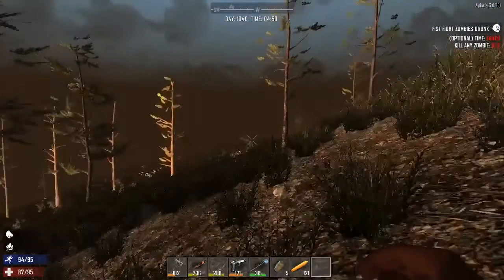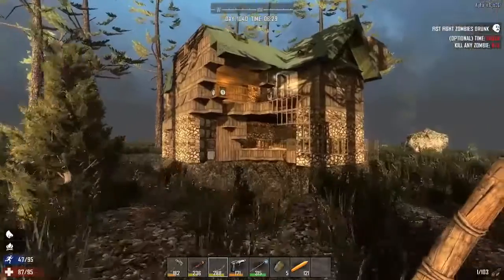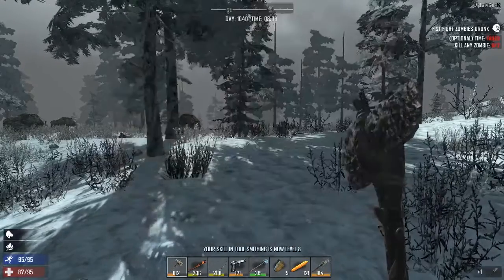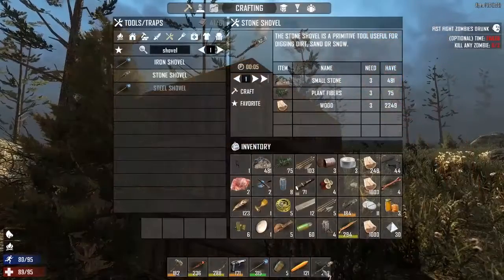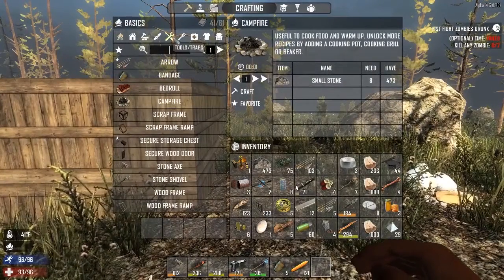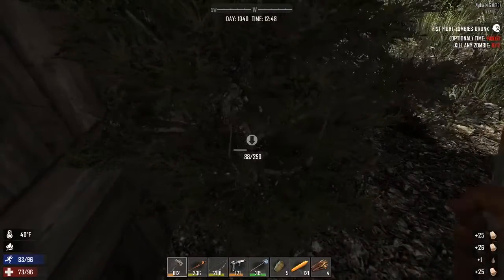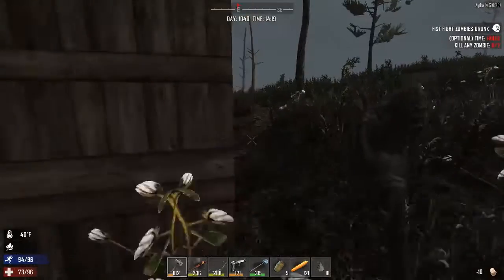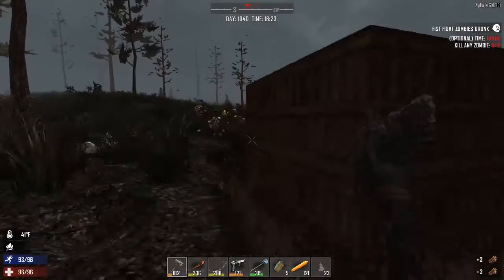7 Days To Die Tutorials: Episode 03 - Base Fortification and Basic Cooking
Welcome to the ultimate 7 Days To Die Survival Guide and Tutorial Series.
7 Days To Die is a Survival Crafting Indie Game set in an Apocalyptic Wasteland setting.
It tasks players with surviving a Zombie Apocalypse by any means necessary.

In This Series I will guide you from Day 1 in 7 Days To Die, all the way to end game.
I will teach you how to start off, scavenge for supplies, crafting and using a forge to create crucial tools, weapons and structures, hunt for food and create a farm, build and fortify an existing structure, build a new base from scratch, create a giant fortress and of course fighting zombies

Finally i will be taking feedback from the community on what information you would like to see covered in future Tutorials.

Part 03 of my Tutorial Series is focused on basic fortification and cooking. In this episode I will show you how to create some basic/fortification for our base in the form of trenches, wooden stakes and spikes in order to keep hostiles out of the base. I then will show you how to add an entryway into the base which cannot be used by the zombies.

7 Days to Die has redefined the survival genre, with unrivaled crafting and world-building content. Set in a brutally unforgiving post-apocalyptic world overrun by the undead, 7 Days to Die is an open-world game that is a unique combination of first person shooter, survival horror, tower defense, and role-playing games. It presents combat, crafting, looting, mining, exploration, and character growth, in a way that has seen a rapturous response from fans worldwide. Play the definitive zombie survival sandbox RPG that came first. Navezgane awaits!
GAME FEATURES
Craft – Craft and repair weapons, clothes, armor, tools, vehicles, and more with nearly 400 recipes.